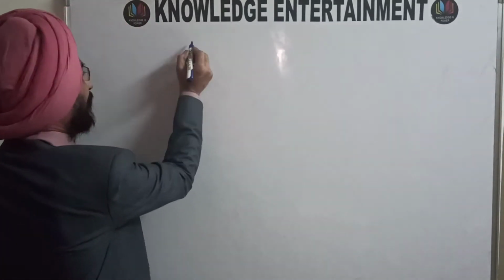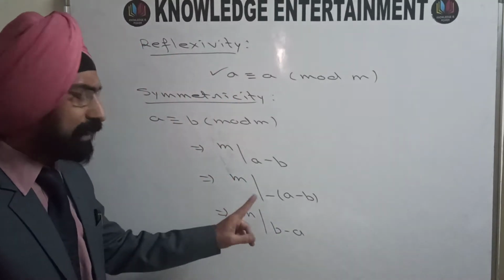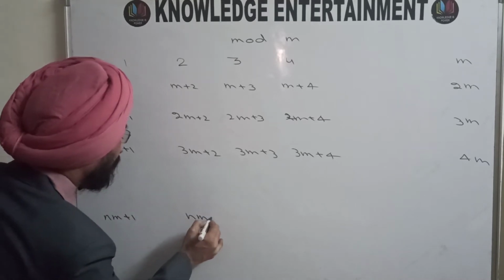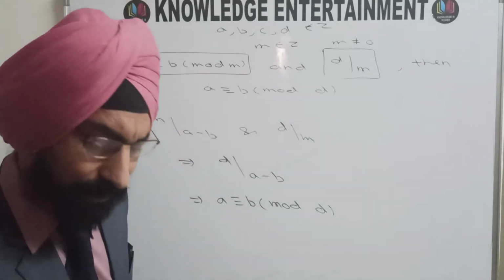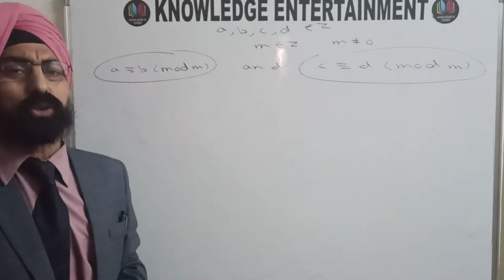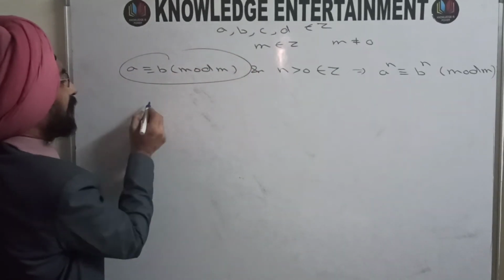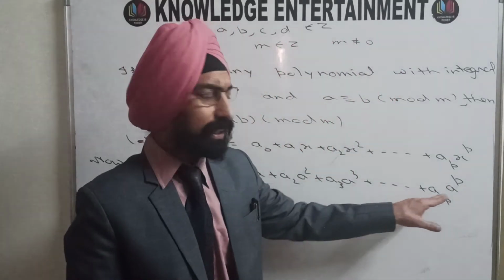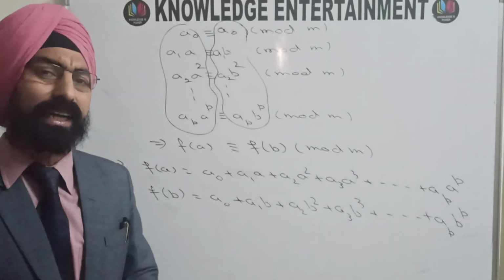Number theory: Congruences Part 1